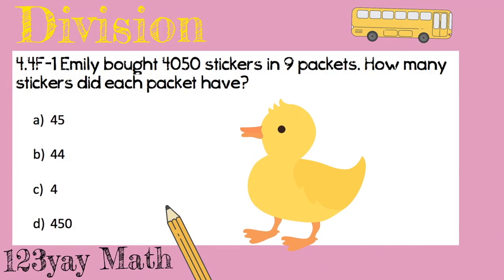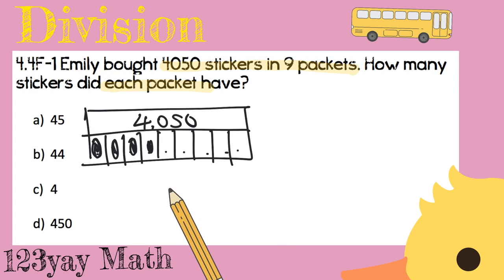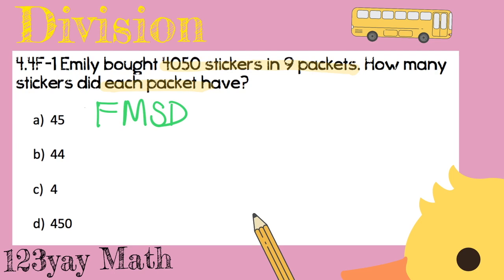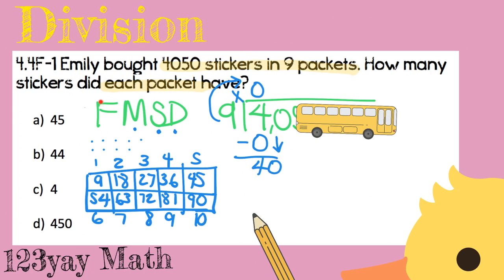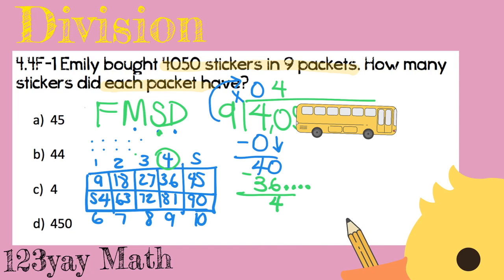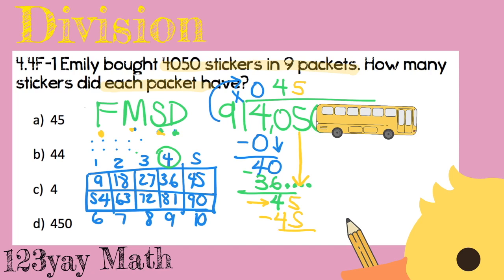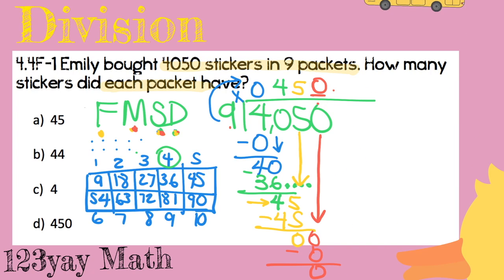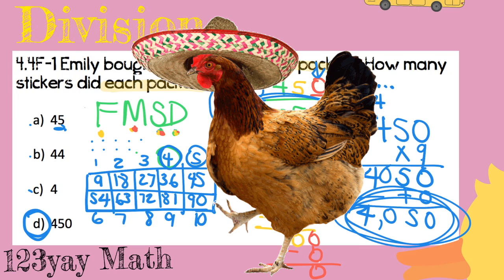TEKS 4.4F -1 Long division word problem in 4th grade Math |123yayMath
4th grade Long division word problem in 4th grade Math TEKS 4.4F

Solve this long division word problem using the standard algorithm.

123yayMath